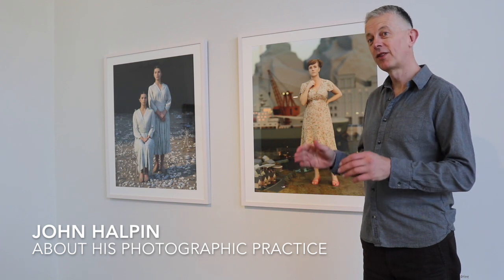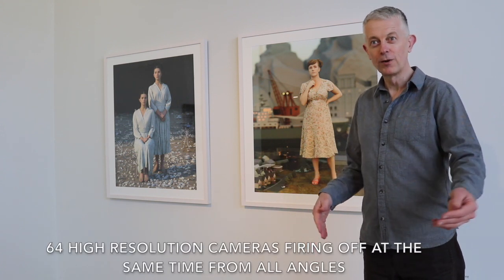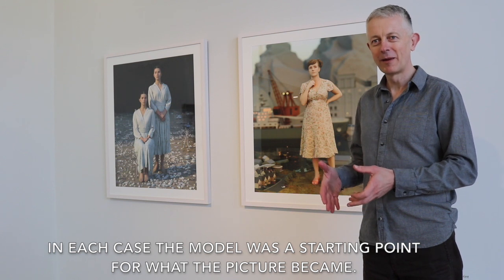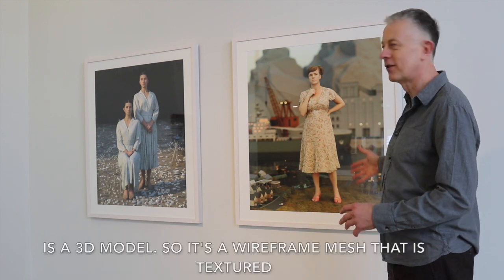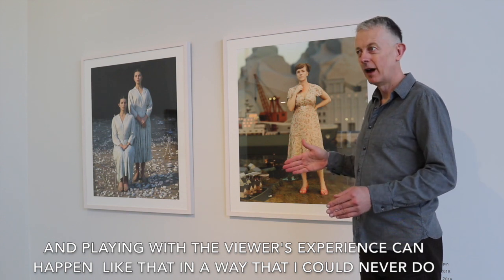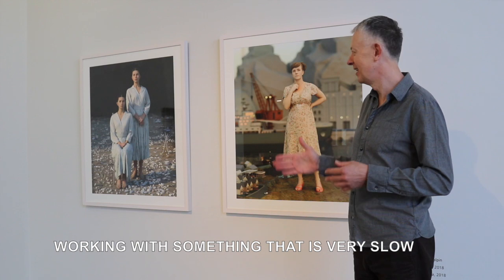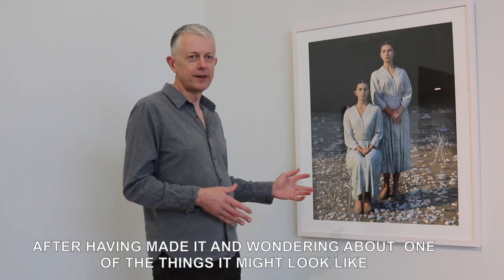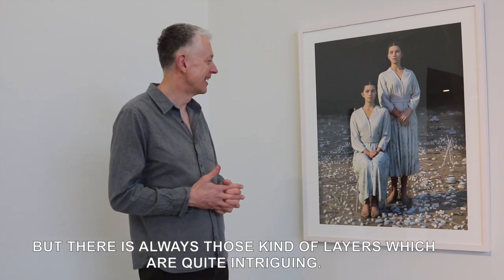The Parted Veil: John Halpin